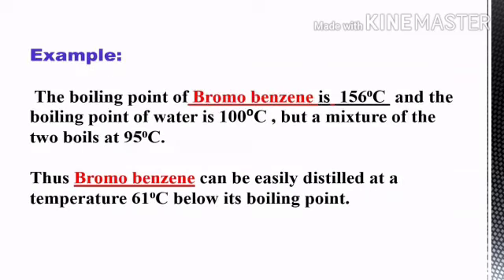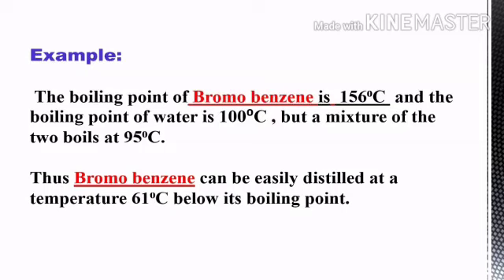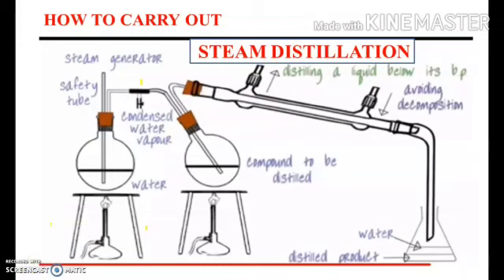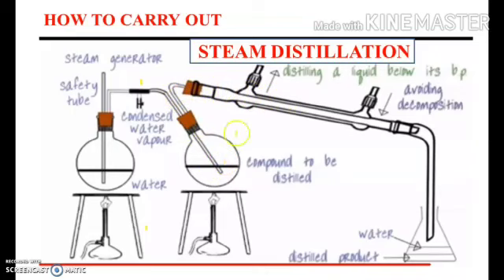SJCTNC - CH306S - STEAM DISTILLATION - UNIT - II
In this module I look at the principle behind the steam distillation technique,   assembly  for steam distillation technique and explain its use in purifying liquids by distilling them well below their boiling points. This technique is useful because some liquids begin to decompose  when heated to their boiling point.